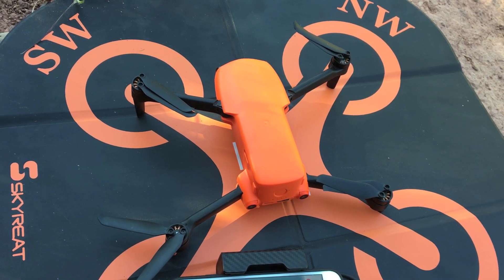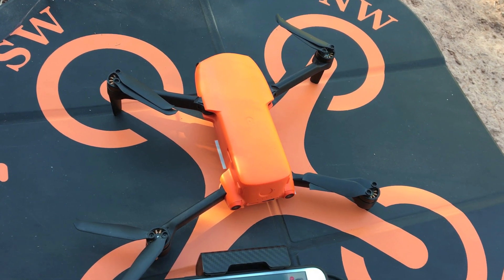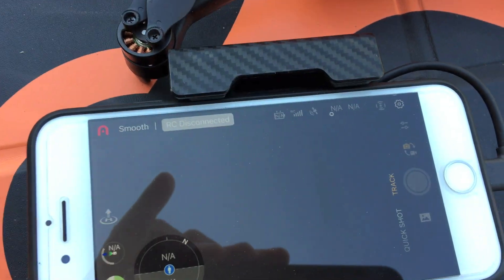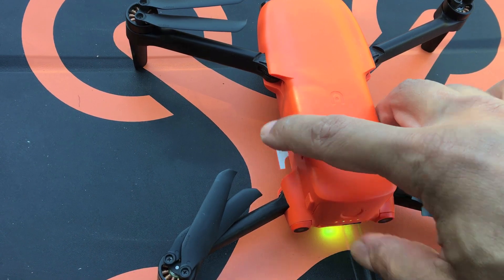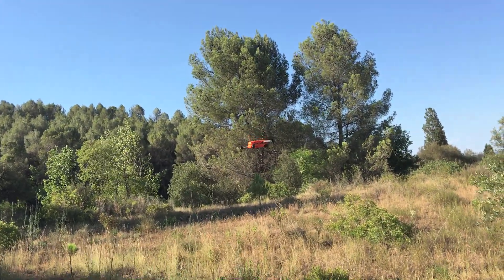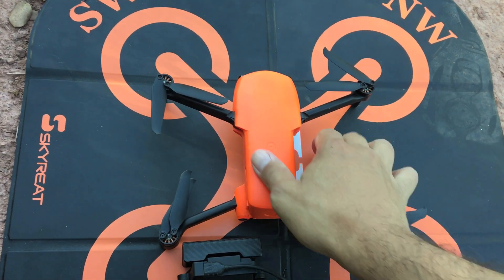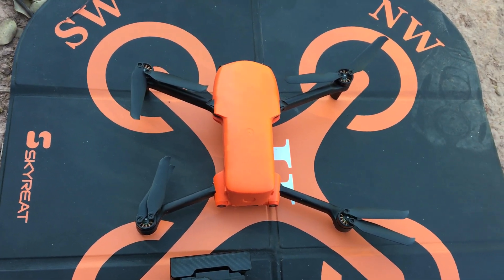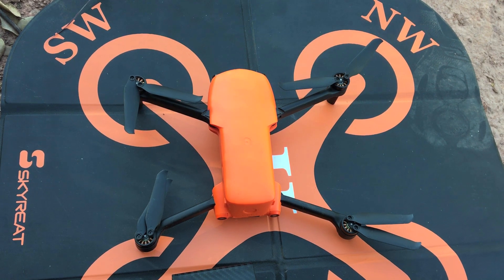AUTEL NANO PLUS - HOW TO ACCESS THE "DYNAMIC TRACK" FEATURE!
(Verse of the day: Amos 8:11)

In this video I show you how you can easily access the Dynamic Track function of the Autel Nano Plus in the Autel Sky app (iOS only.) Do keep in mind that this is the beta version and the official tracking feature will be released in the next firmware upgrade by Autel Robotics hopefully soon. Hope you find the information in this video useful. Enjoy!

*Update August 2022: Autel Robotics have now removed the beta version of the Dynamic Track feature in the new firmware upgrade V1.4.9, so you cannot access this hidden feature anymore after the upgrade unfortunately. But you can use “Portrait” mode which has a semi-dynamic tracking ability that you can use until Autel decided to unlock their ‘Dynamic Tracking’ feature as promised a year ago.

*Always make sure you read the manual of any consumer drone that you purchase thoroughly and have the basic educational knowledge of drone flight, also make sure you know the drone rules at your location and always make sure that you pre-check your equipment so that you fly safely.